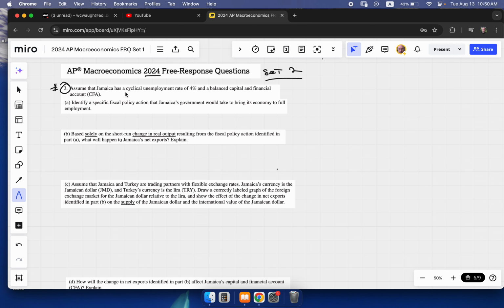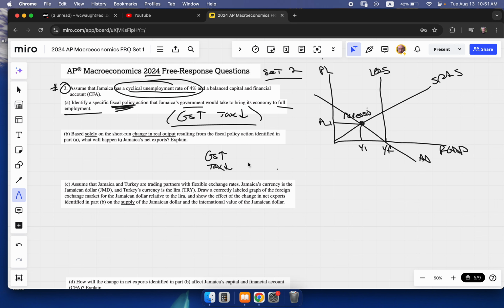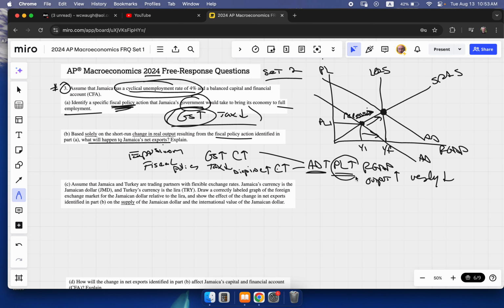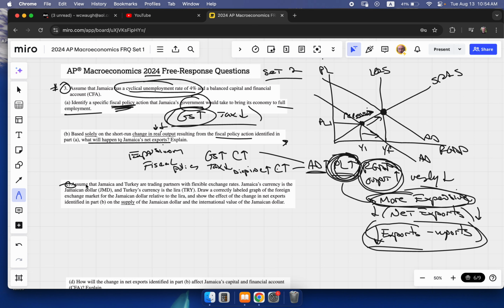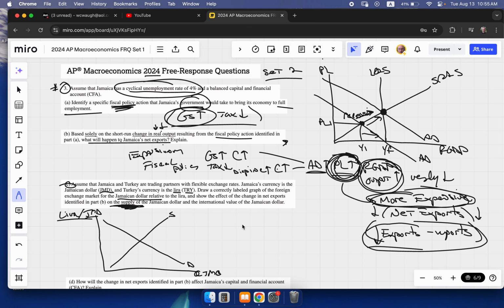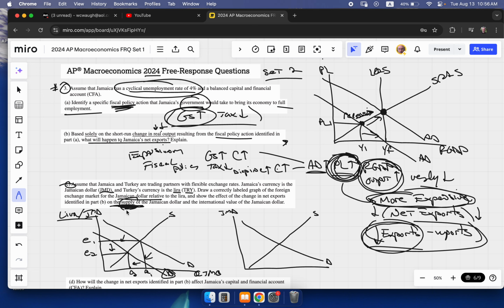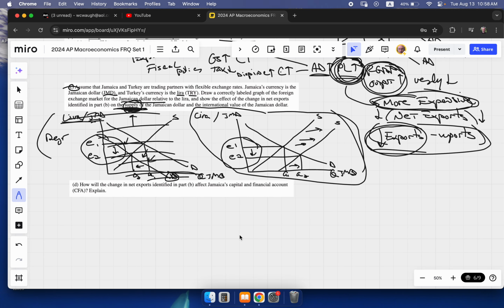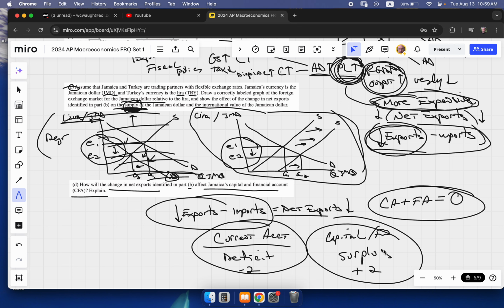2024 AP Macro Set 2 #3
(a) Recession - Fiscal policy fix - GS Increase or Taxes Decrease
(b) Fical Policy effect on exports
(d) Change in Net Exports on CA & Fin Acct.